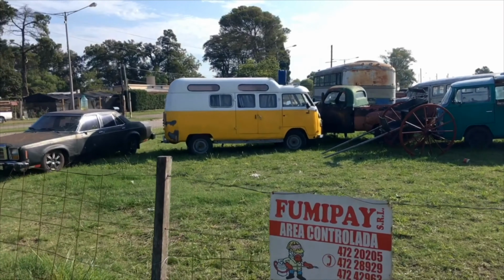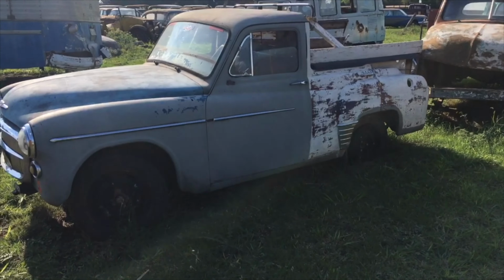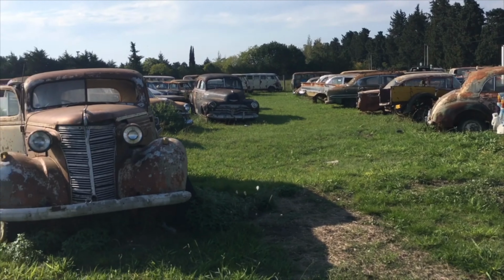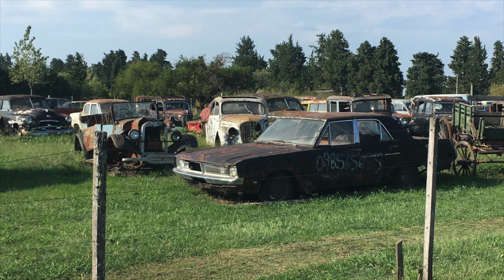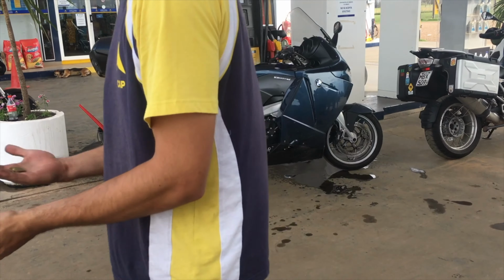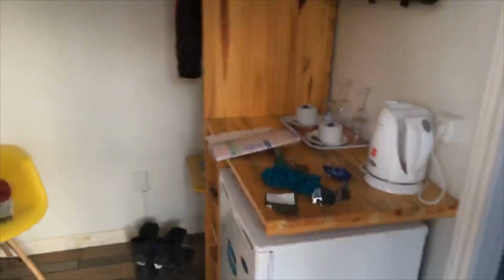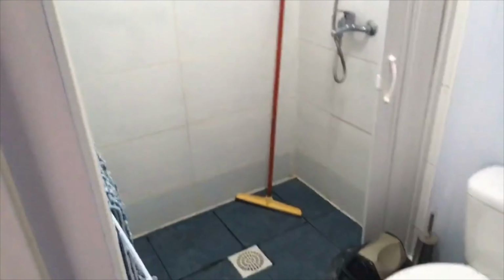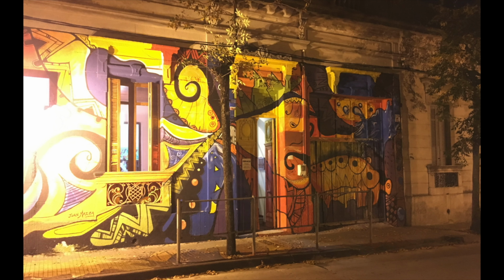18-41 Uruguay's best kept secret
If Uruguay wasn't so far away, I'd try to drag all these puppies home...